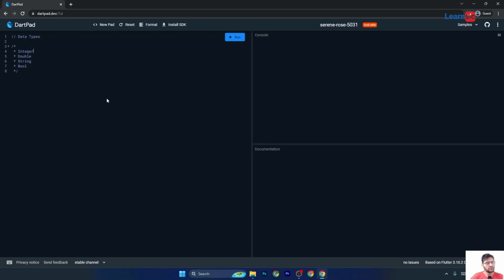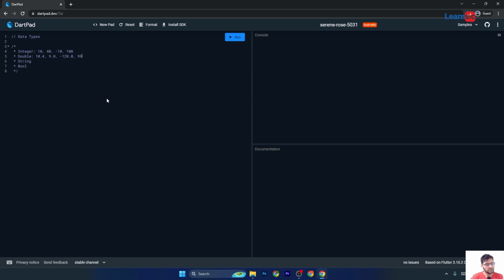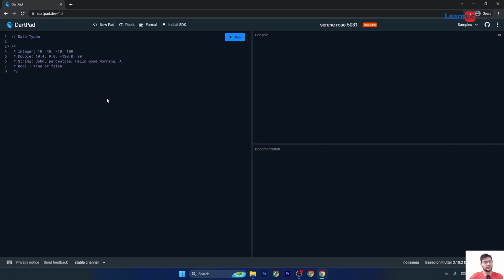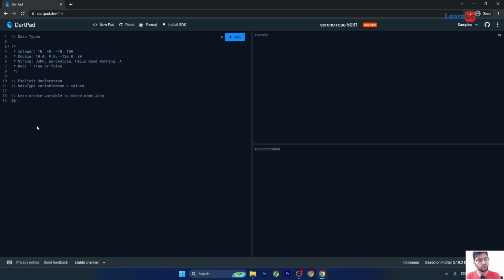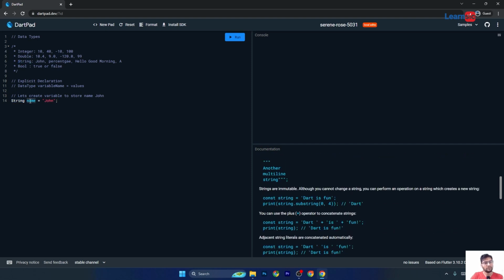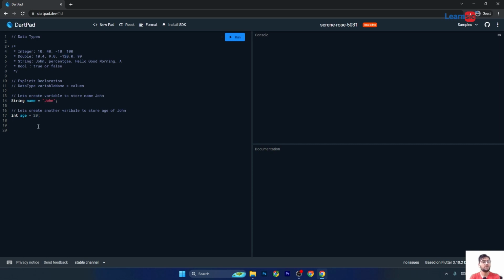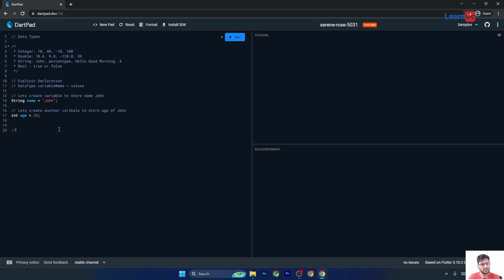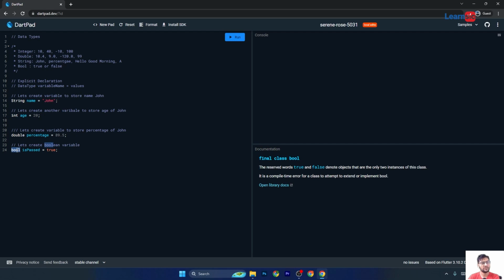Flutter App Development | Learnsic | Class 3 | Part 2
🚀 Master Flutter App Development: Your Ultimate Guide to Building Stunning Cross-Platform Apps! 📱💻

🌟 Welcome to our comprehensive Flutter App Development Course! 🌟

Are you eager to become a proficient app developer and create stunning, high-performance applications for both iOS and Android platforms? Look no further! Join us on this exciting journey as we delve into the world of Flutter - Google's revolutionary UI toolkit for crafting natively compiled applications.

🎓 Who Should Take This Course:

Beginners aspiring to enter the world of app development.
Experienced developers looking to expand their skill set to cross-platform app development.
Anyone passionate about creating visually stunning and high-performing mobile applications.

🚀 Join us on this exciting adventure and transform your app development skills with Flutter! 🌐💻📱